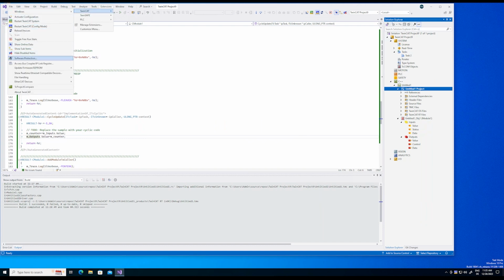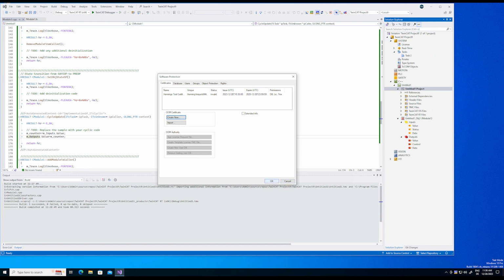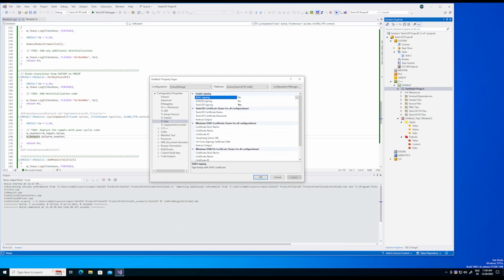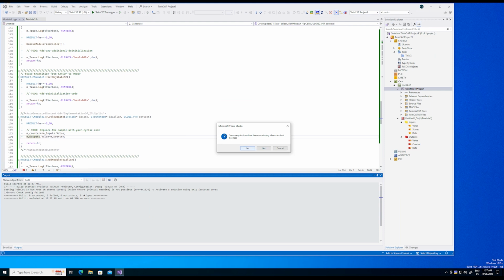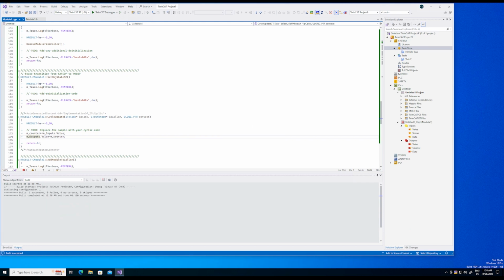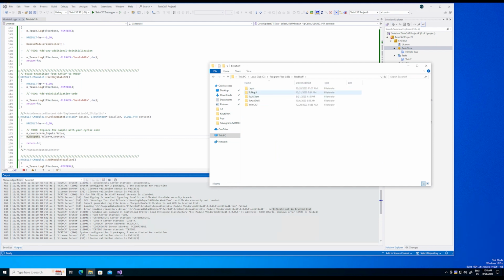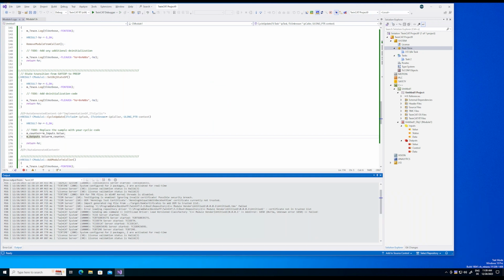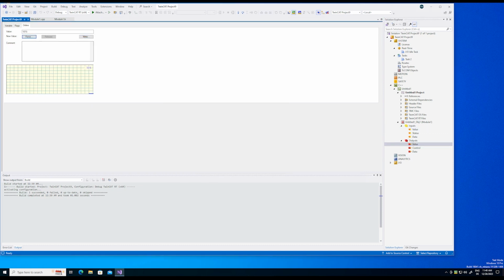Tutorial: TwinCAT 3 C++ | A first TwinCAT 3 C++ project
Taking the first steps after creating a TwinCAT 3 C++ module.